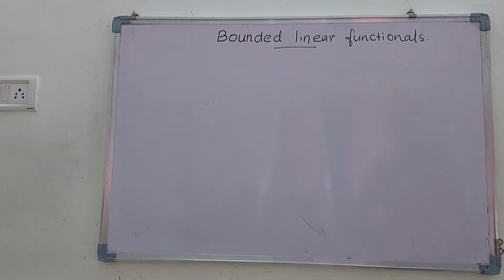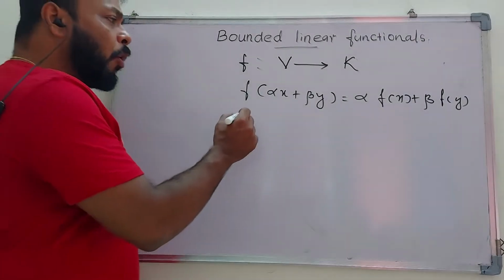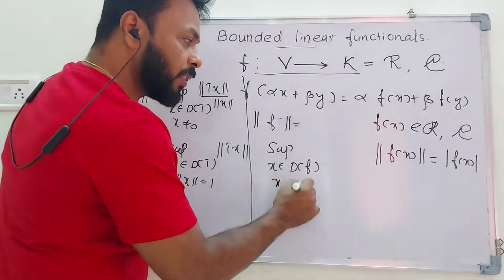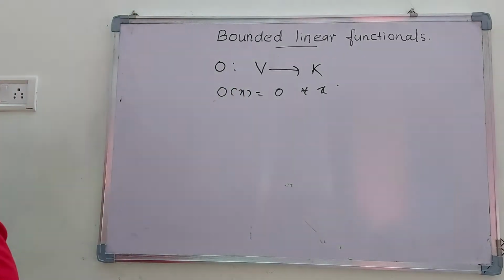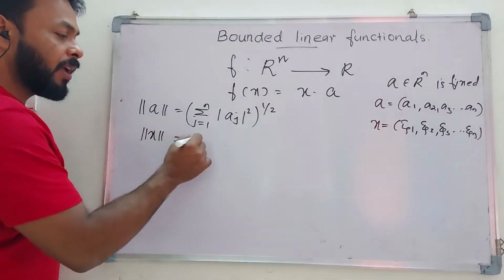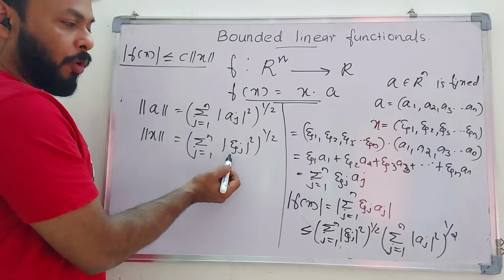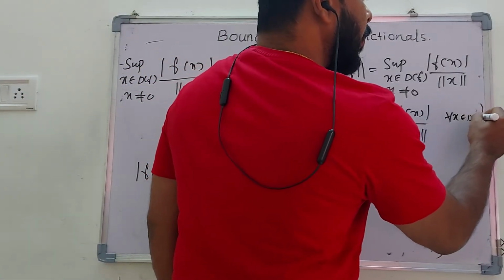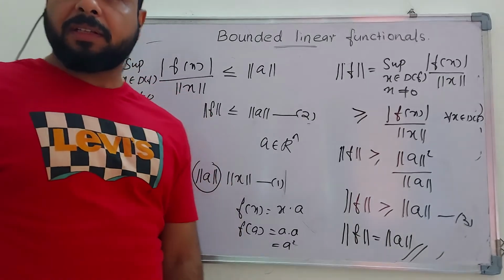Bounded linear functionals..Video